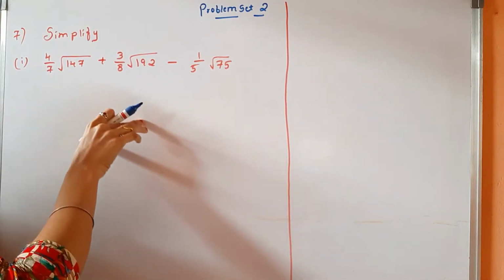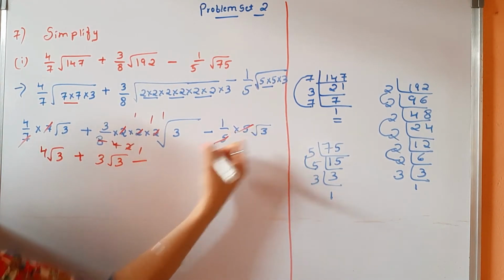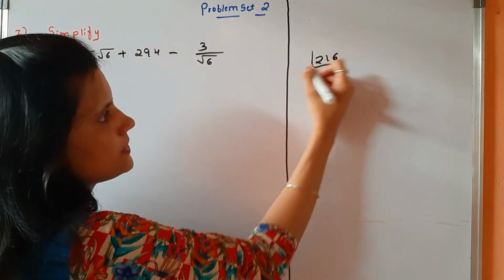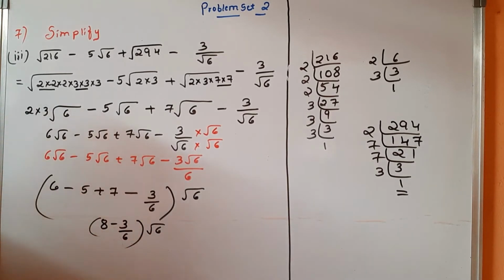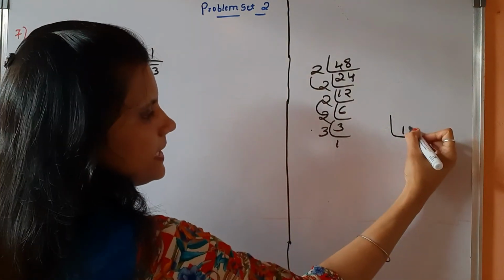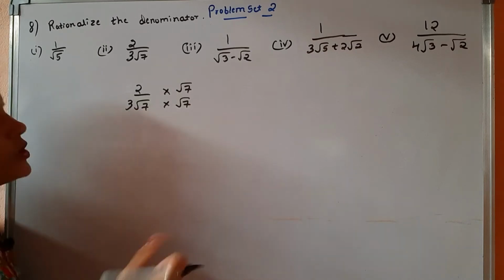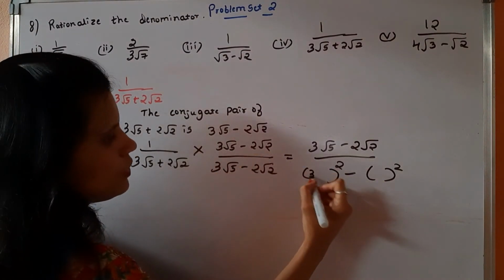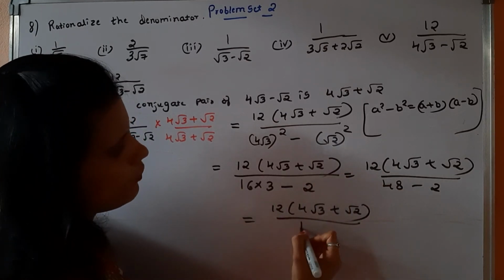Std 9 maths1 Real numbers problemset (part 3) maha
Std9_ Maths1_Real numbers_problemset part 1 (Maharastra State Board )

 Hello friends,

 In this video you will learn maharastra state board class 9 maths 1.
Chapter 2 Real numbers problem set
To reduce the lengthiness of the video problem set 2 has been divided into 3 parts.
This is the third part of the problemset
All questions are explained in a simple way so that you can understand easily.

Shetty solutions